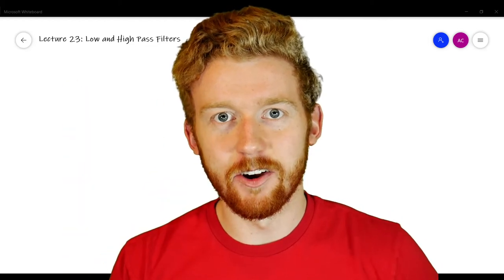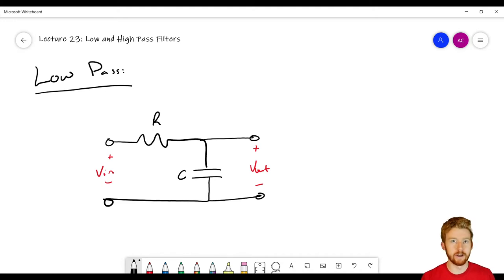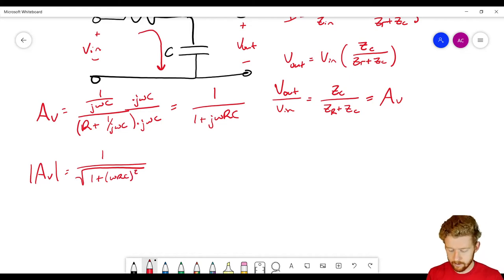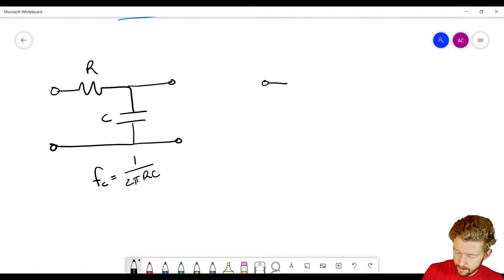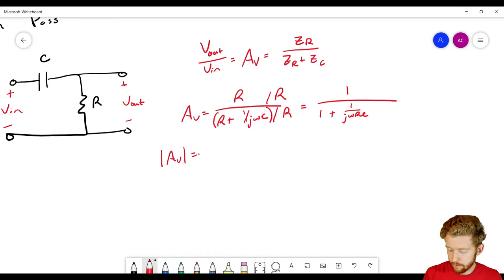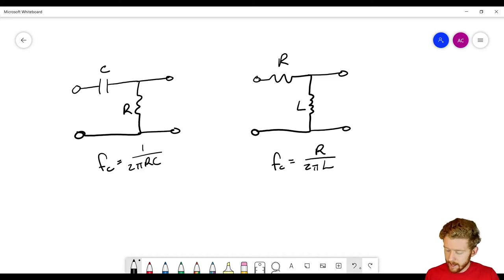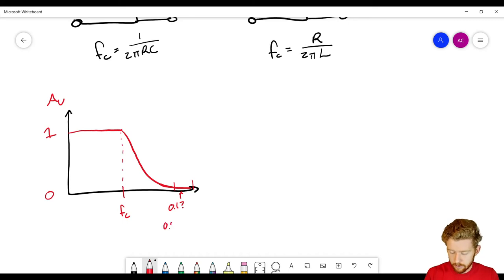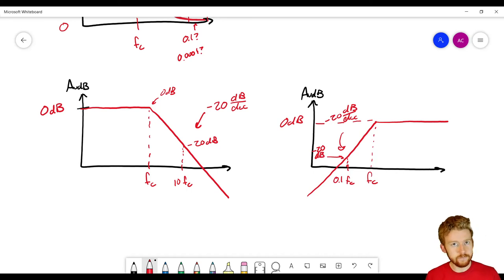Circuit Analysis Lecture 23: Low and High Pass Filters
In this video we look at a major application of AC circuits: filters. We introduce the concept of low and high pass filters, then derive the exact interactions of the circuit. We also introduce the concept of a logarithmic scale and decibels, which are very important for many AC circuits.